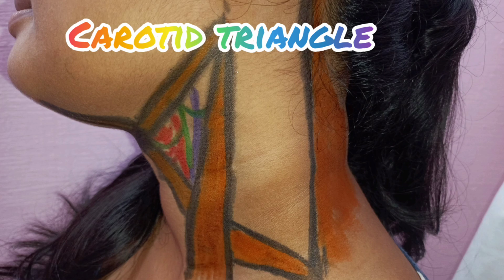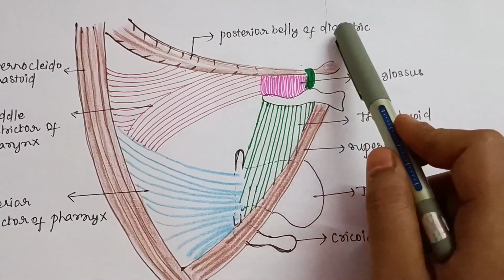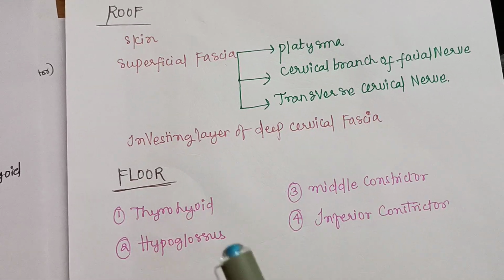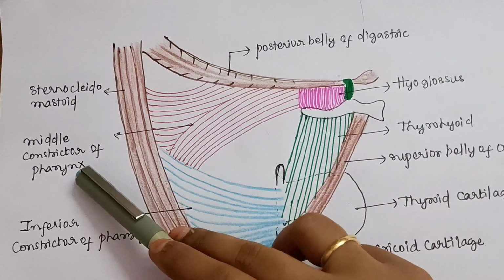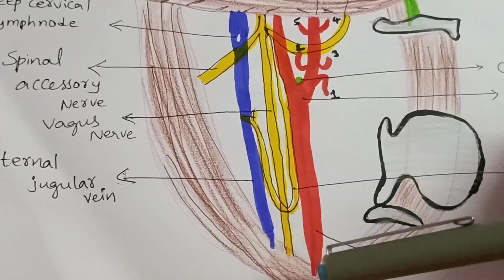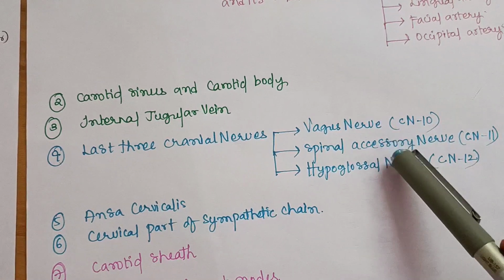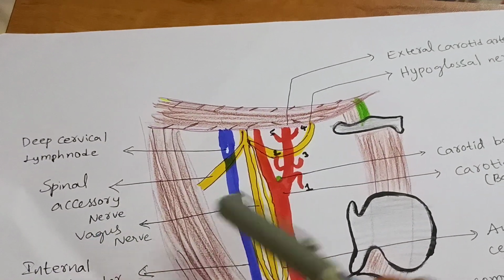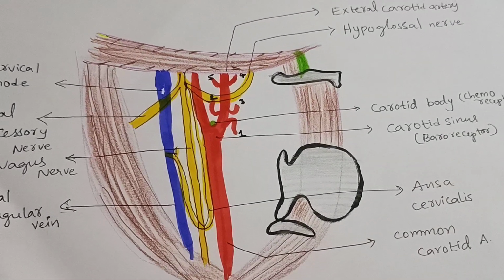carotid triangle of neck#anatomy anatomy of neck#dissection of carotid triangle#madeeasydissection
anatomy of carotid triangle of neck,
contents of carotid triangle
structure of carotid triangle
dissection of carotid triangle